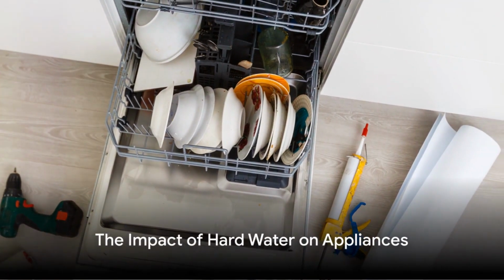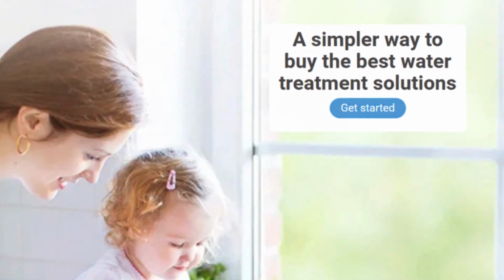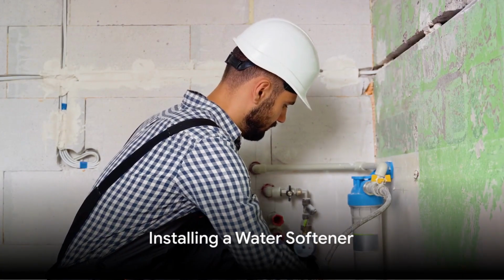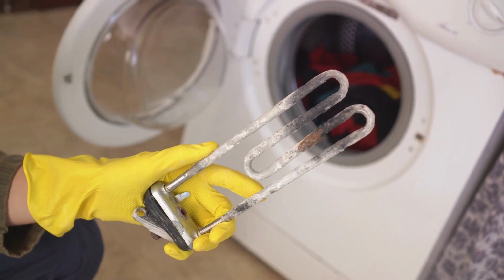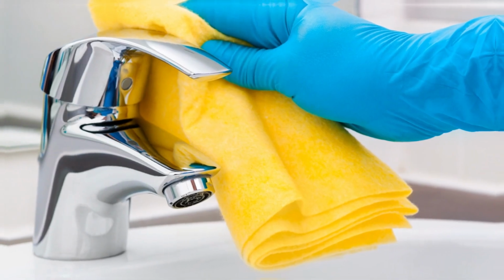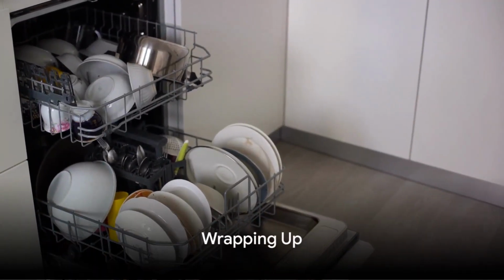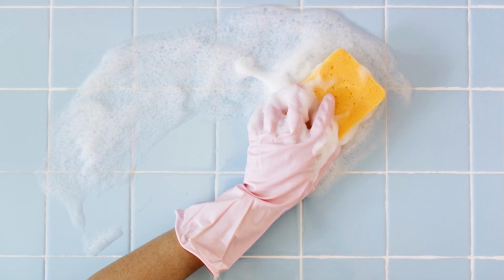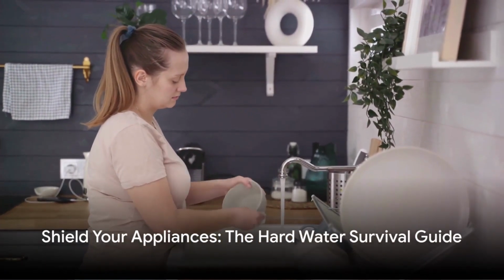The Impact of Hard Water On Appliances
Ready to protect your appliances? Discover SoftPro's water softening solutions and fight back against hard water damage. today.

Hard water, packed with dissolved minerals like calcium and magnesium, can silently sabotage your home's appliances. Over time, these minerals accumulate as limescale – a stubborn, crusty buildup that compromises performance, leads to costly breakdowns, and ultimately cuts short the lifespan of the appliances you rely on. Hard water is prevalent across the United States, particularly in regions with specific geological conditions. It might not present a direct health risk, but its impact on your household appliances can be a significant drain on your wallet and a source of daily frustration.

Understanding Hard Water's Destructive Power

Hard water refers to water containing a high concentration of dissolved minerals, primarily calcium and magnesium. While these minerals are naturally occurring and mostly harmless, they pose a serious problem for your pipes, fixtures, and most notably, your appliances. The primary cause of appliance trouble is limescale. This chalky, white substance forms as hard water evaporates or is heated, leaving mineral deposits behind that cling stubbornly to various surfaces.

Appliances that rely on heating water or come into regular contact with it are primarily at risk. This includes:

Water Heaters: Both traditional tank systems and tankless on-demand water heaters.
Dishwashers
Washing Machines
Coffee Makers
Showerheads & Faucets
Telltale Signs Your Appliances Are Struggling

Hard water leaves obvious clues if you know what to look for. Keep an eye out for:

Visible Limescale: White, crusty buildup around faucets, showerheads, inside kettles, and even on dishes that come out of your dishwasher.
Water Heater Woes: Your water heater might produce less hot water, make rumbling or popping noises, or see a spike in your energy bills due to decreased efficiency.
Dishwasher Difficulties: Spotty dishes, cloudy glassware, and a sense that your dishes aren't getting truly clean are all signs of limescale restricting water flow and detergent effectiveness.
Washing Machine Woes: Scratchy, dingy laundry, poor rinsing that leaves detergent residue, and premature wear on your clothes are common hard water problems.
Other Symptoms: Low water pressure, constantly clogged showerheads, and stubborn soap scum buildup also point towards hard water issues.
The Hidden Cost of Hard Water

Ignoring the problem of hard water can have serious financial repercussions:

Shortened Appliance Lifespan: Limescale forces internal components to work harder, leading to strain, malfunctions, and ultimately, the need for an early replacement. Studies suggest that appliances in homes with untreated hard water may last significantly less time than those using softened water.
Frequent Repairs vs. Replacement: The cost of repeated repairs due to hard water damage can add up, sometimes outweighing the expense of investing in a whole-home water softening system.
Energy Waste: Scale buildup acts as insulation, forcing your water heater to consume more energy to achieve the desired water temperature. This inefficiency directly leads to higher utility bills each month.
Solutions: Protect Your Investment

Don't let hard water rob you of reliable appliances and efficient energy use. Take action with these solutions:

Testing is Key: Start by determining the severity of your hard water problem. Home testing kits are available, or you can have your water professionally tested to get precise hardness levels.
DIY Mitigation (Limited Effectiveness): For minor buildup, vinegar-based solutions can help descale some appliances. However, severe limescale deposits, especially within internal components, likely require professional intervention.
Water Softeners: The Long-Term Fix: Water softening systems, often using salt-based ion-exchange technology, remove hardness minerals at the source. This protects your entire home's plumbing and appliances. There are also salt-free alternatives that condition the water to prevent scale buildup.
Professional Guidance: Consulting with a reputable water treatment specialist will help you choose the right solution tailored to your home's specific water hardness, usage patterns, and budget.
SoftPro Water Systems: Experience the Transformation

At SoftPro Water Systems, we're passionate about transforming your water and enriching your home. For over several years, we've delivered cutting-edge water softening solutions designed to combat hard water problems, optimize efficiency, and elevate your daily life. to discover how we can transform your water and protect your appliances.